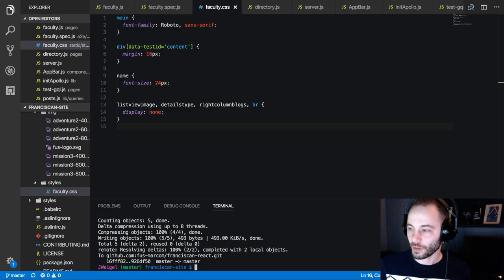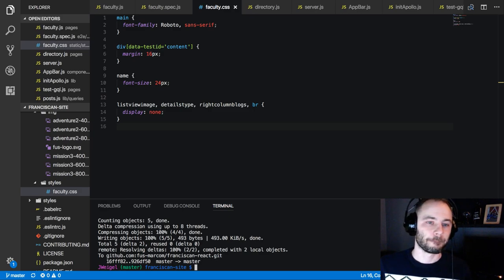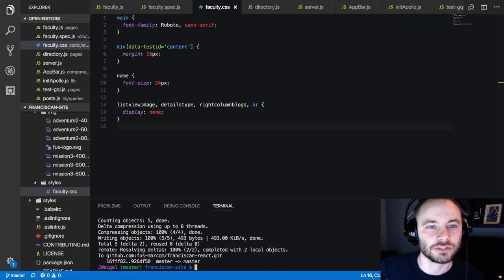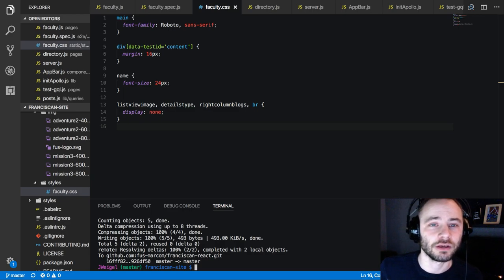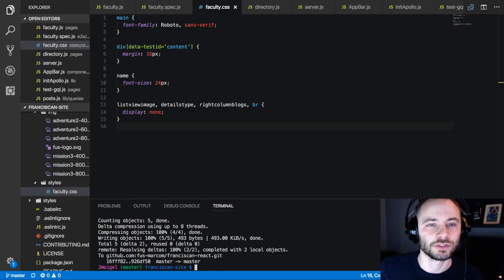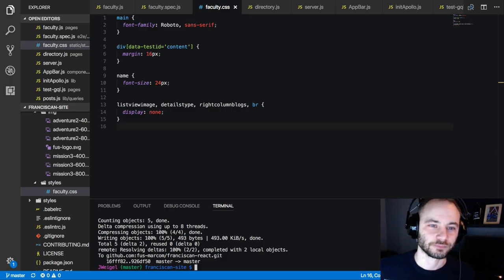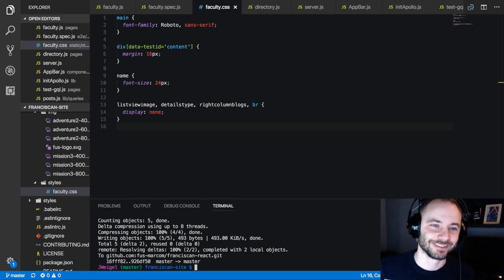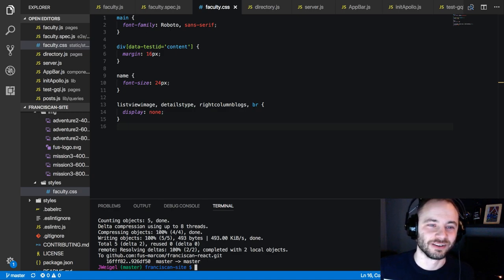Styling HTML with CSS Part 2 (P5D15) - Live Coding with Jesse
Project 5 Day 15: Today's stream will be great for beginners. We are going to continue doing some basic styling with CSS!

See a professional front-end developer at work. Unscripted. Mistakes included.